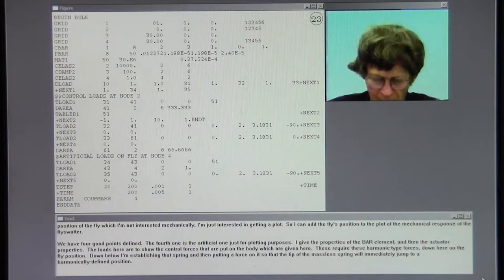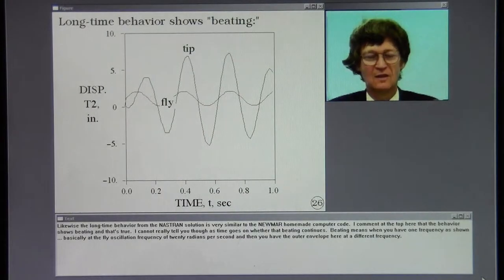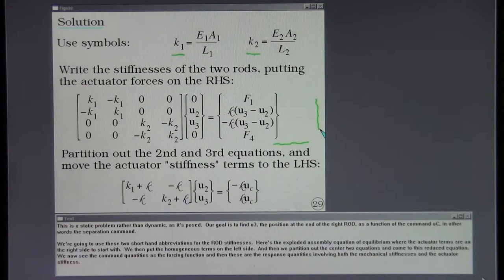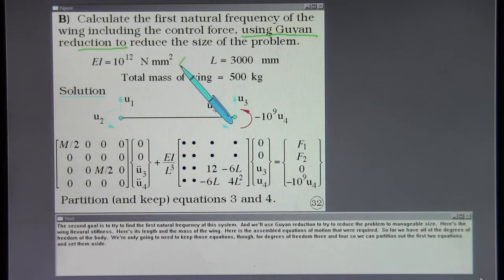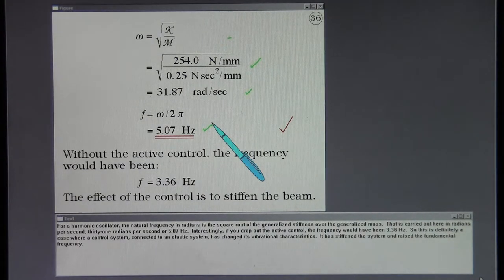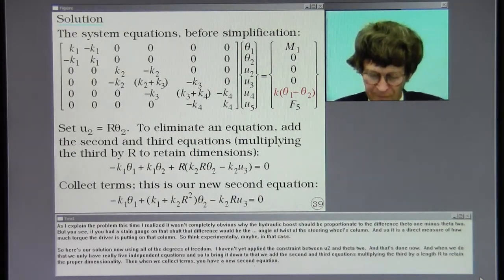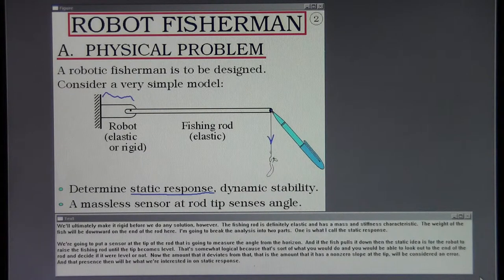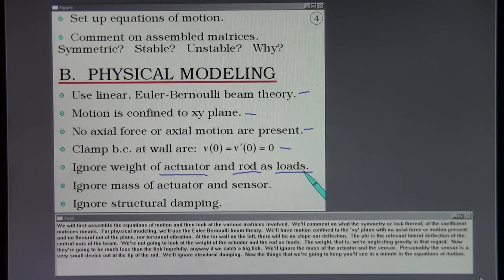Active Nodes. Control. Lecture 16, Part B.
Control of discrete mechanical systems by introducing control forces internal to mechanical joints. Example of a robotic flyswatter.